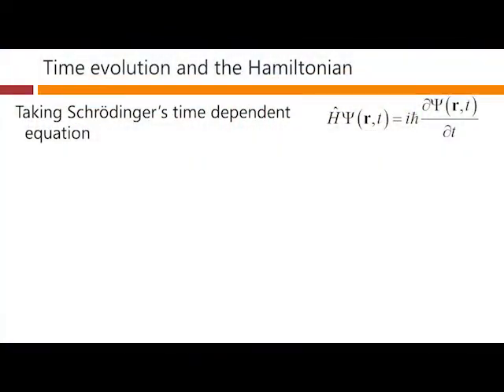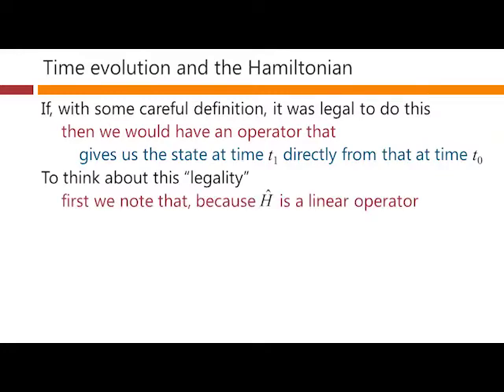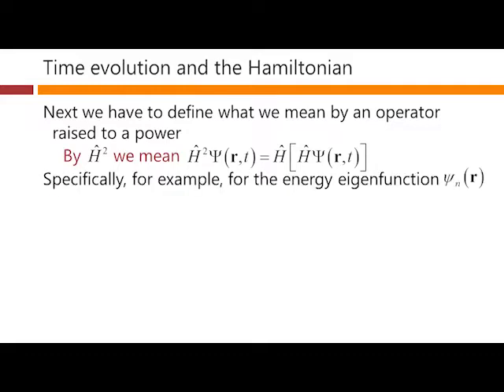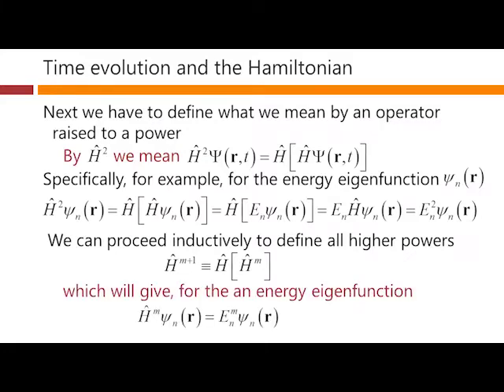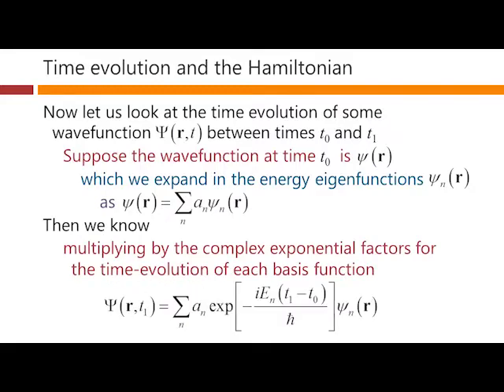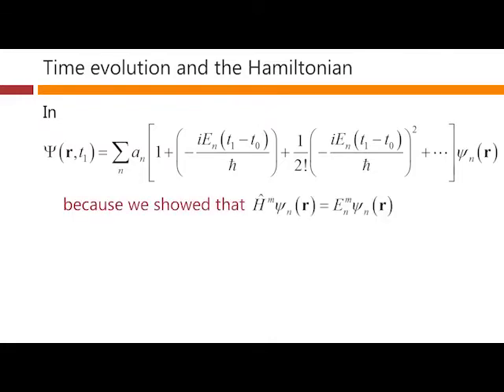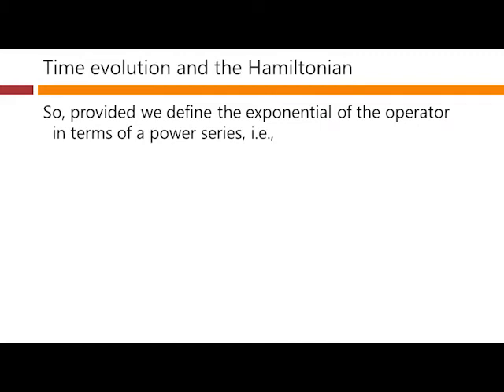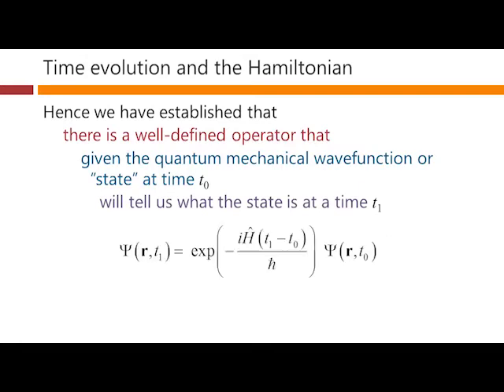Time evolution and the Hamiltonian – David Miller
Part of Lecture 11 Measurement and expectation values